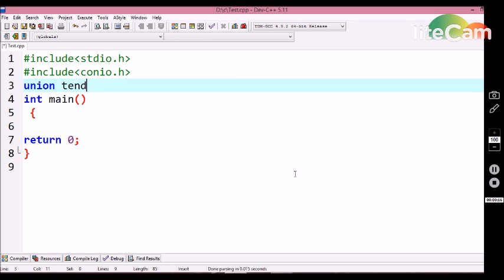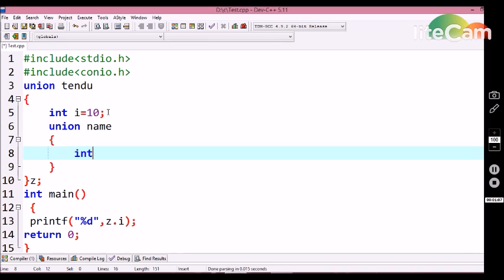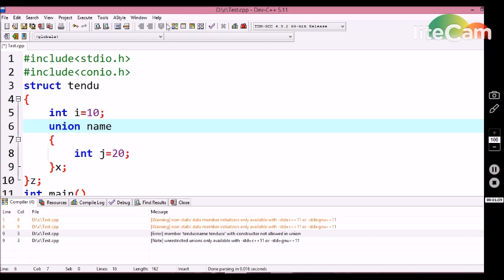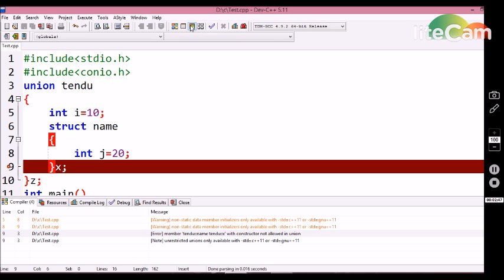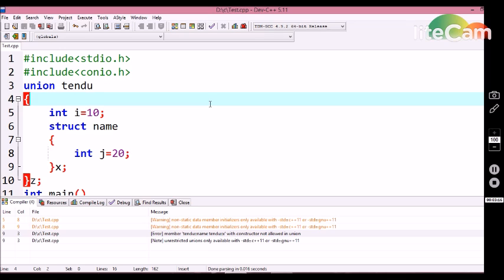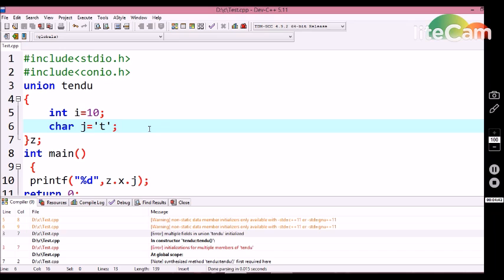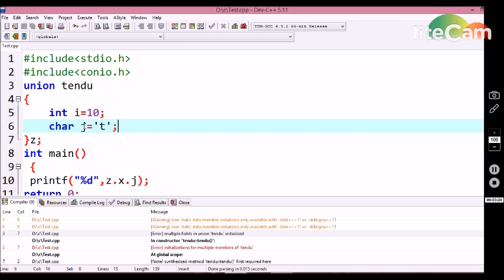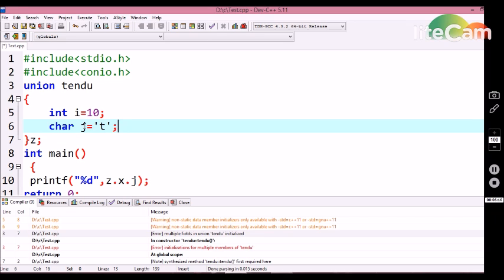#48 difference between union and structure in c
what are the difference between the structure and union
is it possible declare the nested union in c language
why the union is not in use
why the structure came in to market where union is existed in c
what are the problems are going come if we use union insted of structure